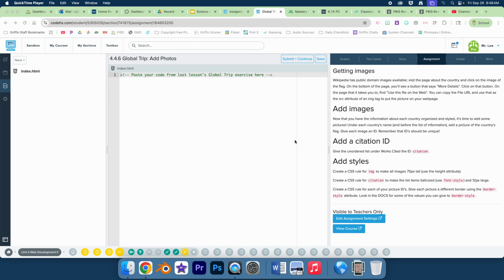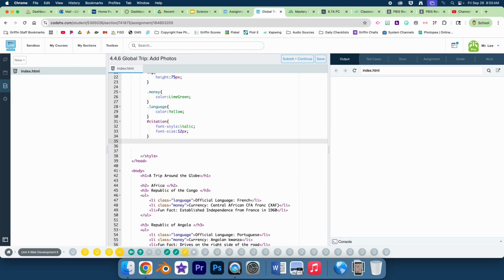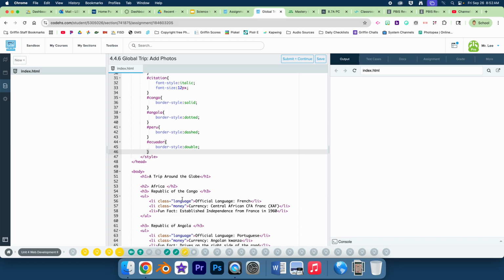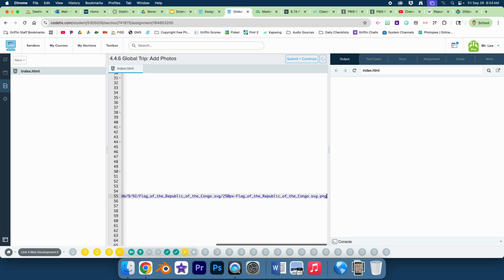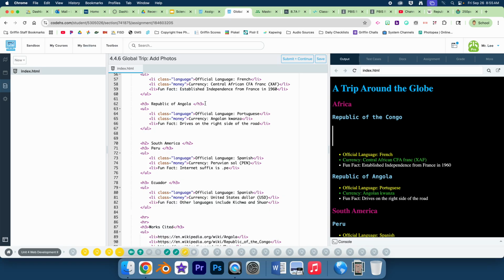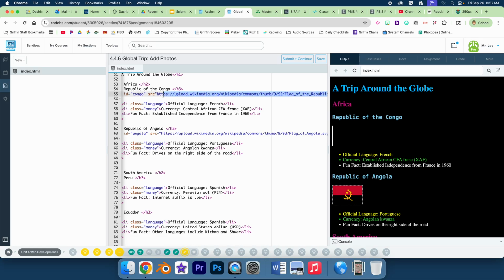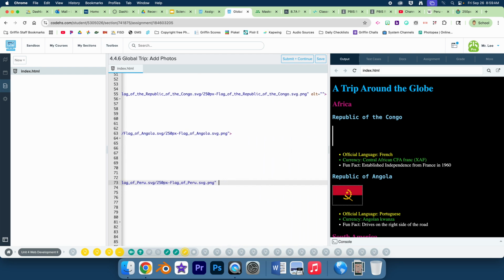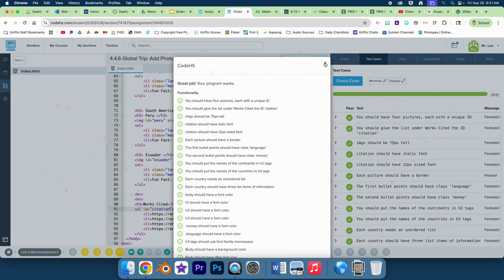Web Development II CodeHS 4.4.6 Global Trip: Add Photos